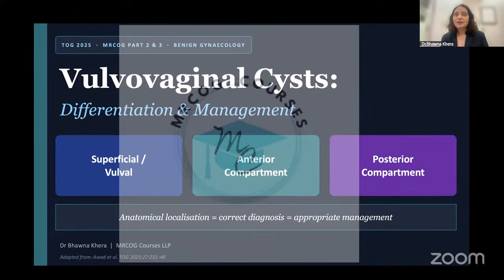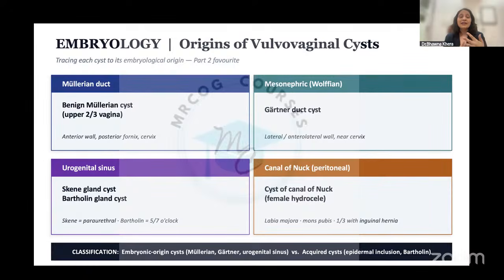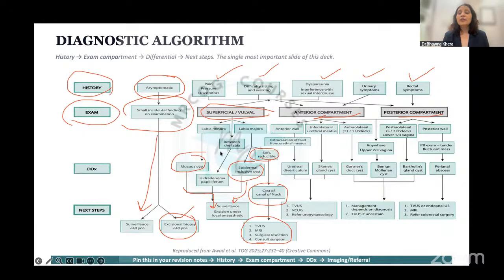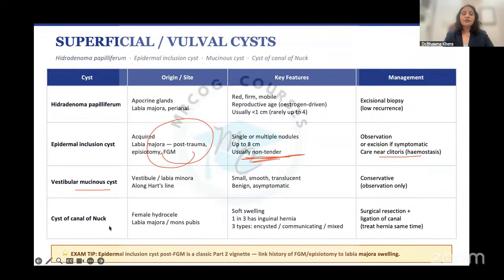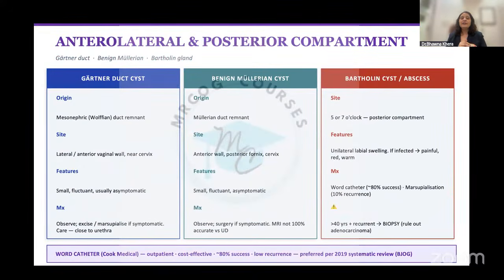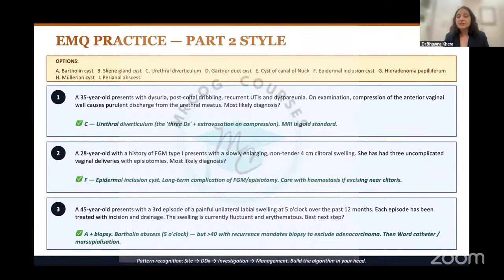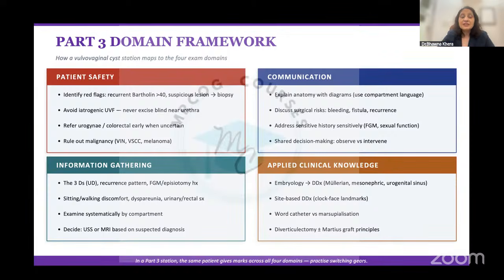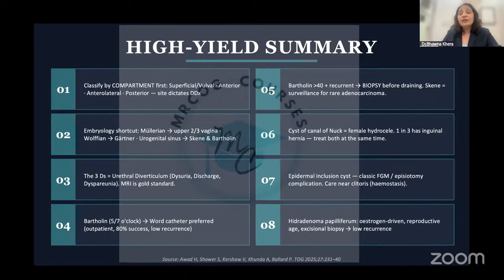TOG Vulovaginal cyst discussion in less than 25 minutes